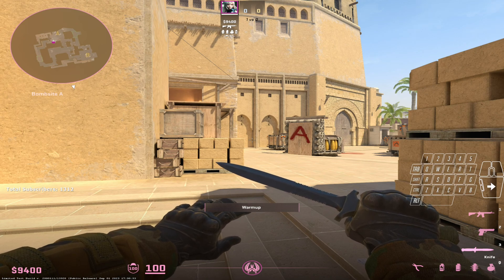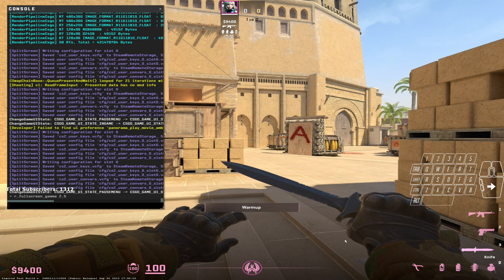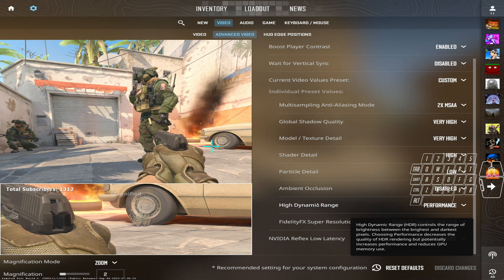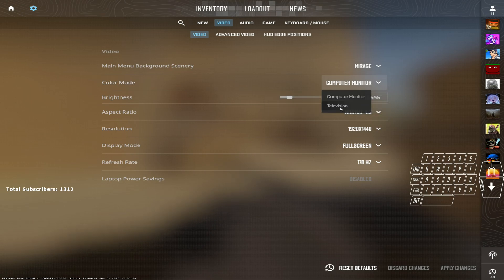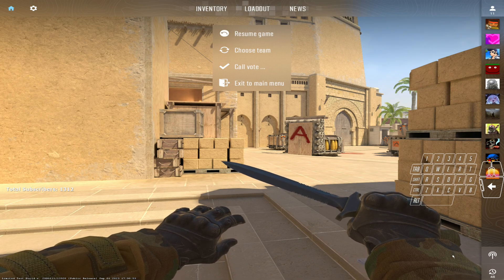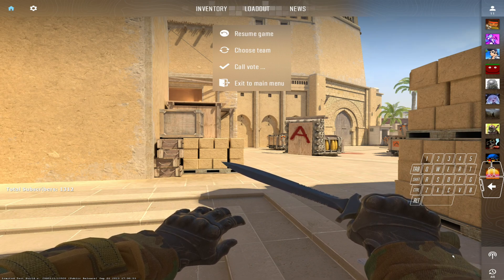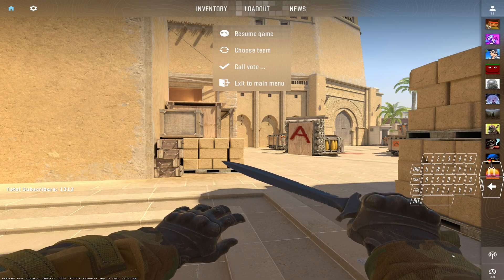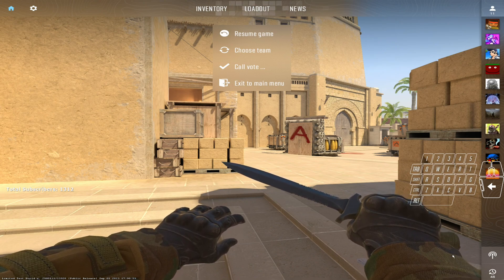CS2 brightness and saturation issues (Possible fixes)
Tags

Rules to Streams and Videos!!!

1: Do not to bully/harass anyone in my chat/comment sections. (it will not be tolerated)

2: Help from the Comments/DM's, Help will be given ASAP. if not possible my other social DM's are open.
    (SPAMMING DM'S WILL NOT BE TOLLERATED)

3: REQUEST FOR VIDEO/STREAM COLLABS ARE FINE. (PLZ BE NICE)

4: Tips/hints for games and other subjects are fine. (DONT BE A PEE PEE HEAD!)

5: IF HERE ONLY FOR HATE, DONT EVEN BOTHER LMAO I WONT PAY ANY ATTENTION.